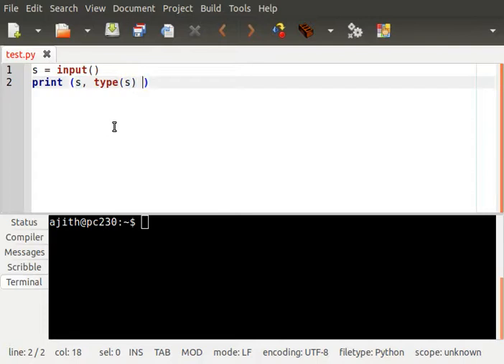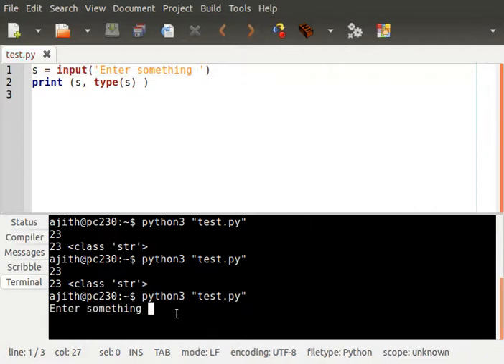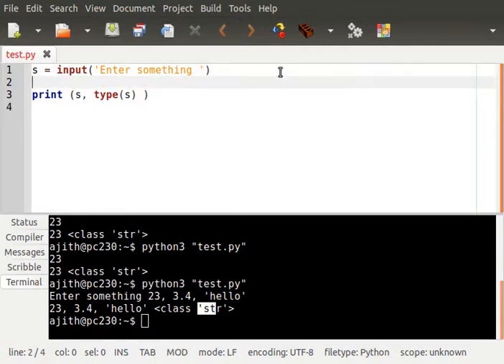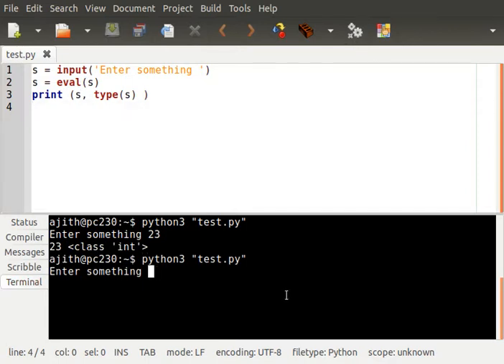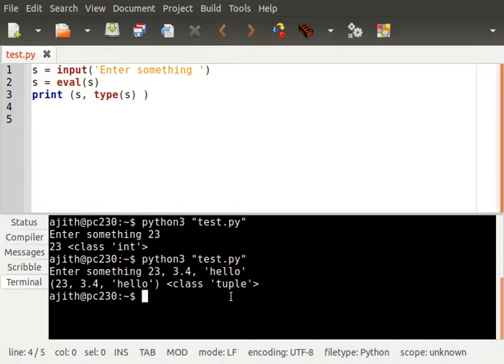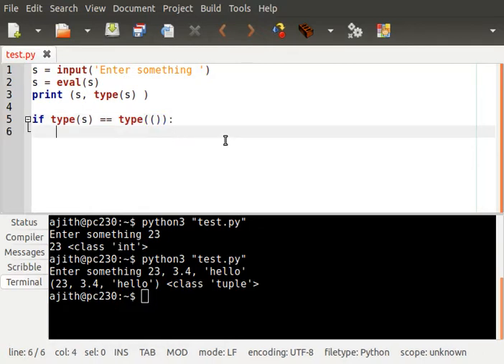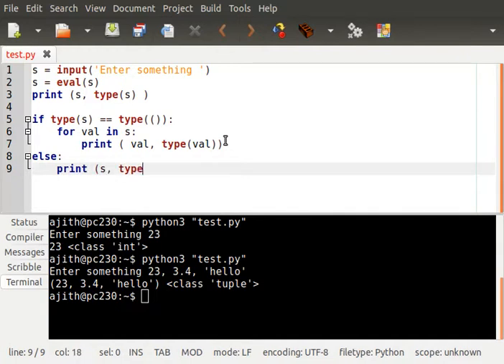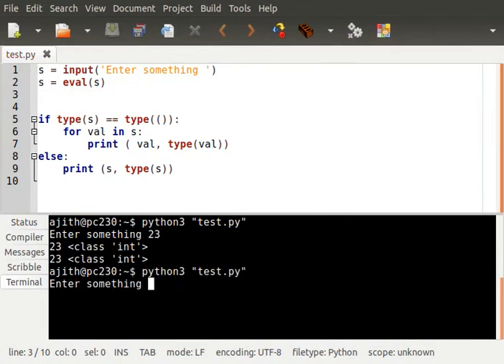python keyboard input